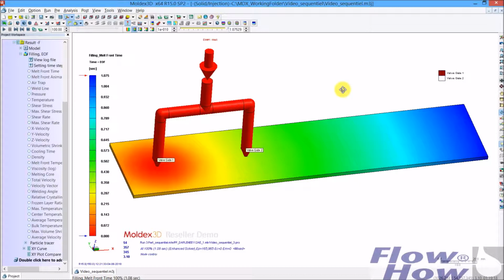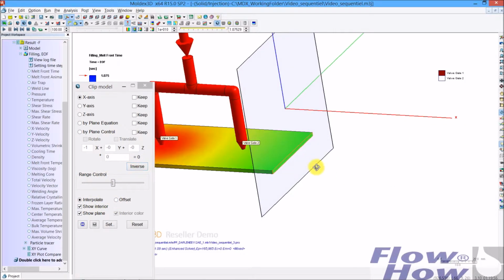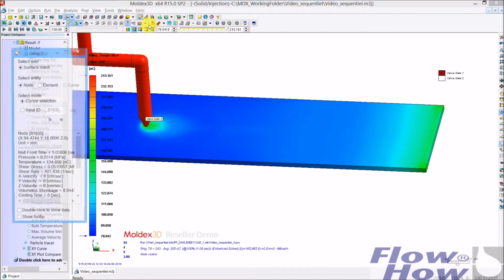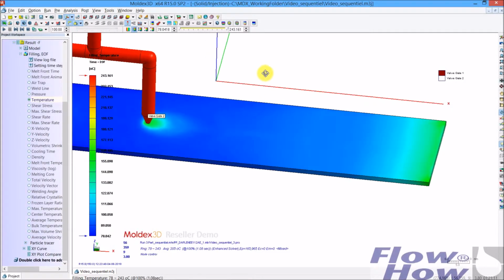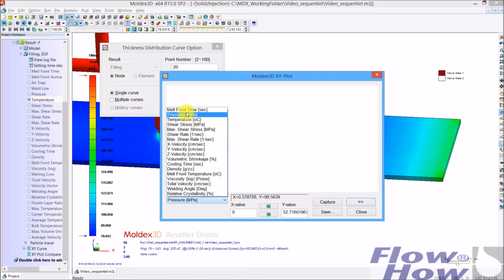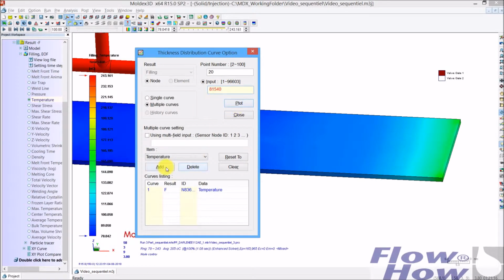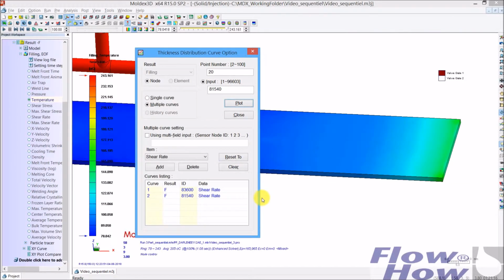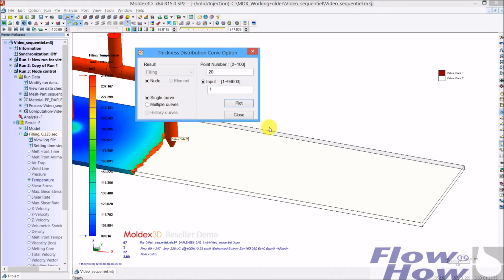Thickness distribution results Moldex3D R15 sp2 by FlowHow®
Great feature for investigating detailed results in Moldex3D SP2. New feature in Moldex3D R15 SP2 where it possible to get the result through the wall thickness.